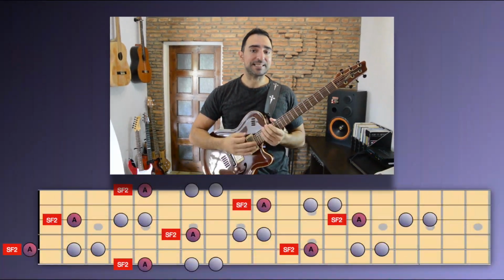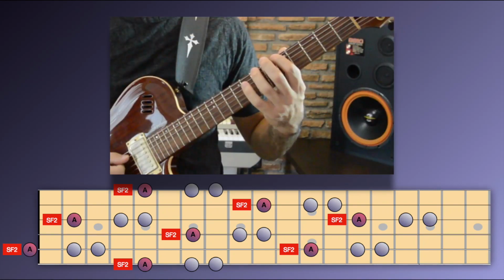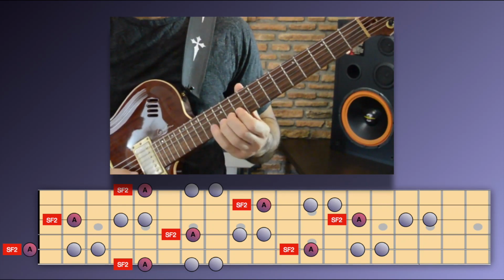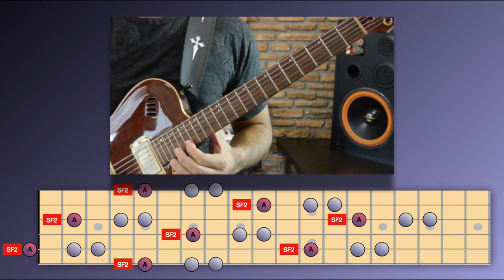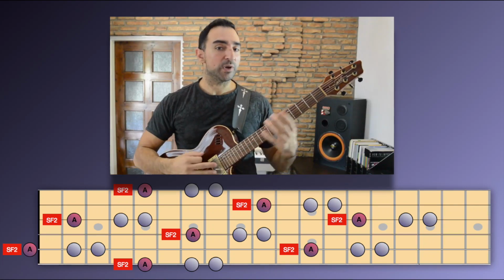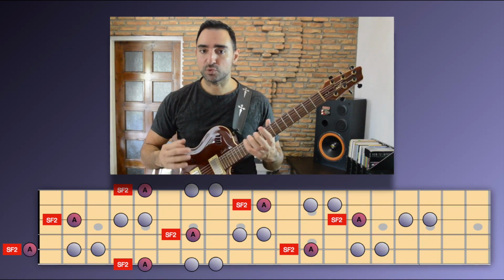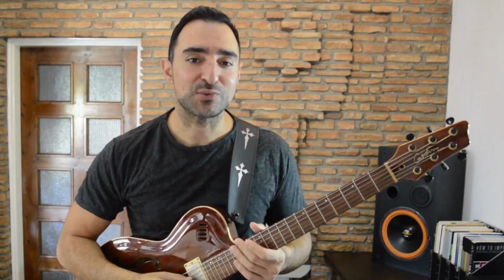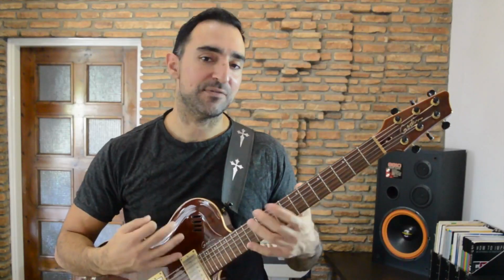Improvising with the Dorian Mode all over the guitar fretboard - SFS Fretboard Secrets Pt.2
String Fragment System™
- Learn how to map all scale positions on-the-fly, WITHOUT BOX SHAPE MEMORIZATION.
- Learn how to improvise everywhere on the guitar fretboard.
- Learn how to navigate complex chord changes.
- Learn how to play by ear.
- and more...